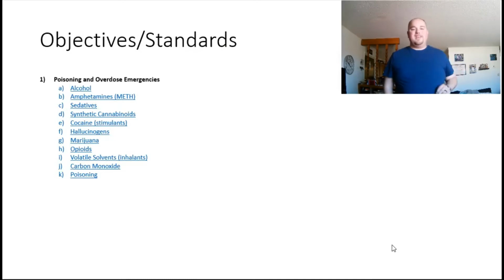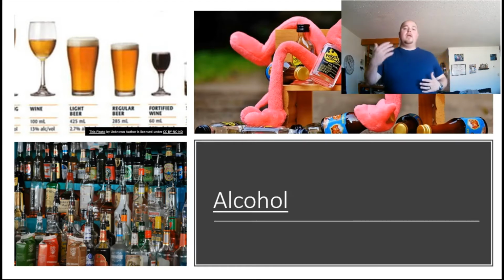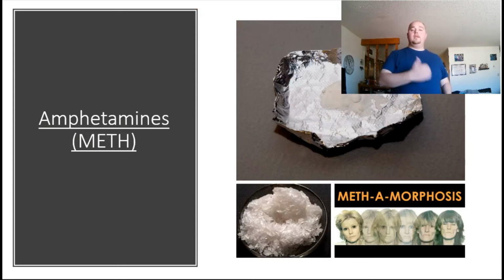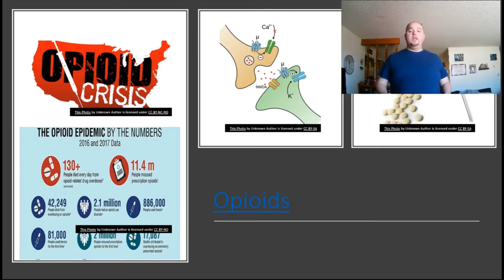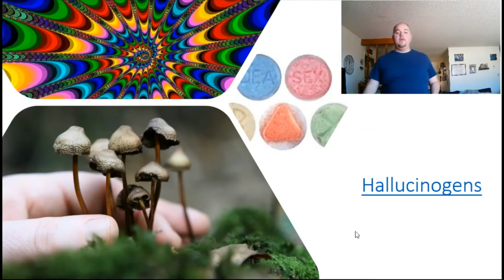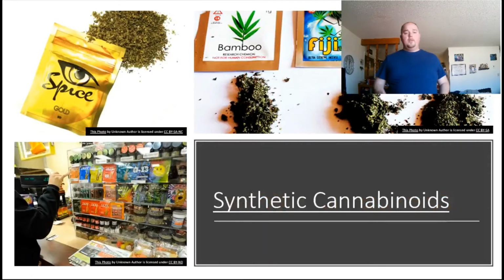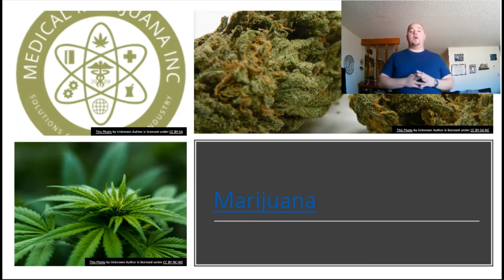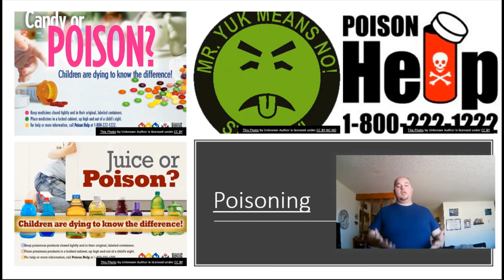Review for Module 2 Exam Part 10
Poisoning and Overdose Emergencies